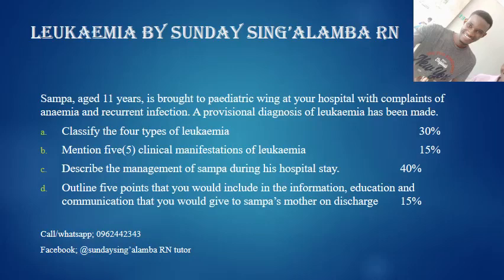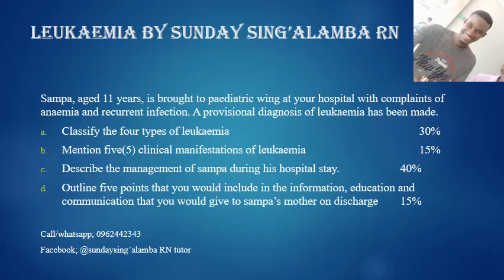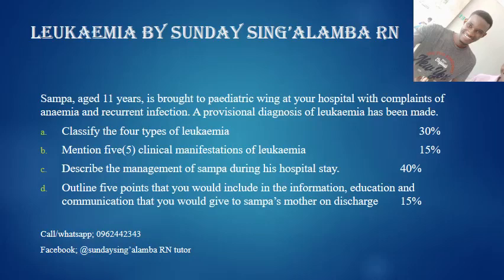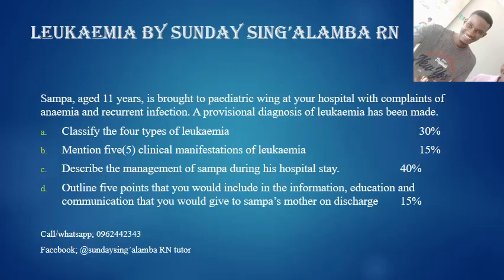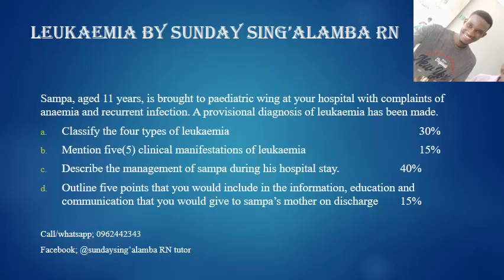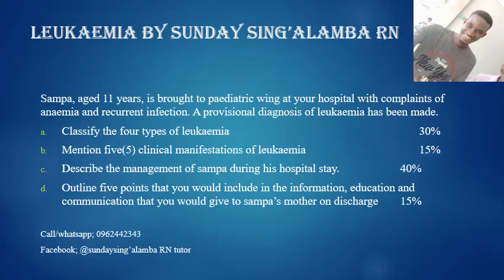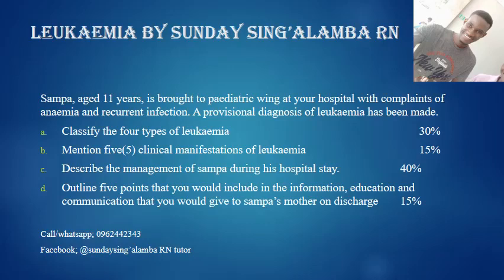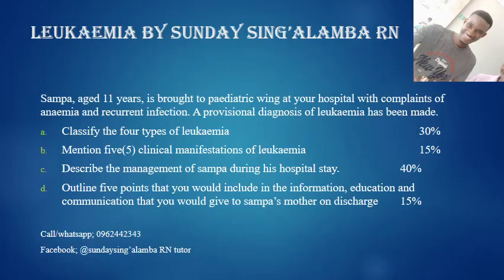LEUKAEMIA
In leukaemia, there is increased production of white blood cells and their precessor.